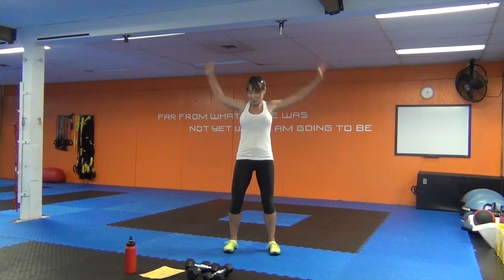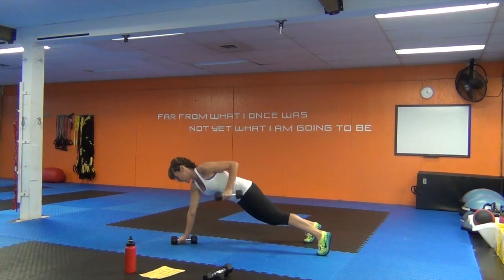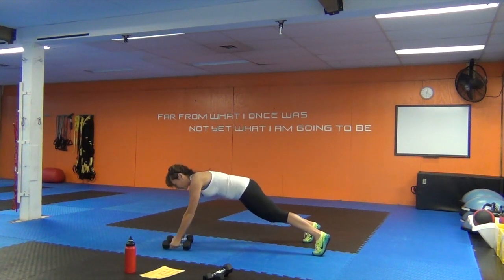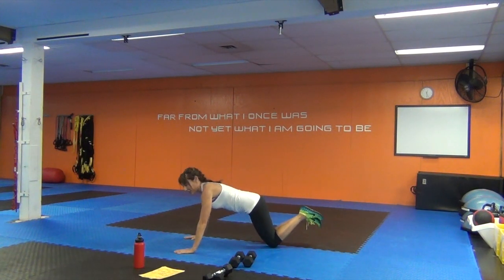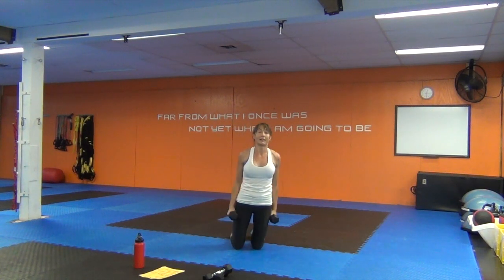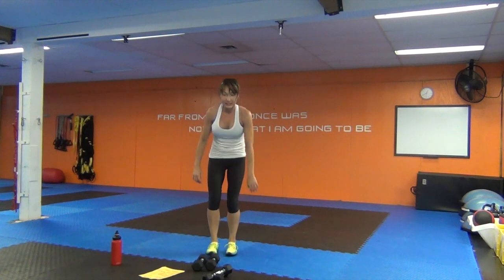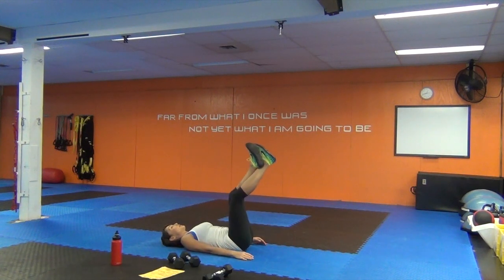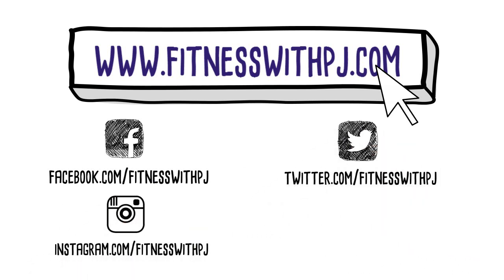THE BEST Upper Body Ladder Workout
This is a full workout focusing on the ol' upper body and core, however... instead of going for time we ladder down from 10 reps to 1 of each exercise.

Great way to bust through any exercise plateaus little grasshopper.

1) Renegade row
2) Tricep extensions
3) Bicycle crunches
Reps: 10-1
4) Push up
5) Side lateral raises
6) Leg lowers
Reps 10-1
7) Shoulder presses
8) Bicep curls
9) Reverse curls
Reps 10-1

Fitness with PJ: I'm your tough love trainer, for the not so tough.

Want to change your health in as a little as 21 days? Join my free "21 Day Fitness Makeover" and let me make over your fitness, your health and your mindset.

Fitness with PJ. Making you fit. For life.

Toned arms for summer! Let's go: 45-Minute Arms & Abs Workout for Women 🌷